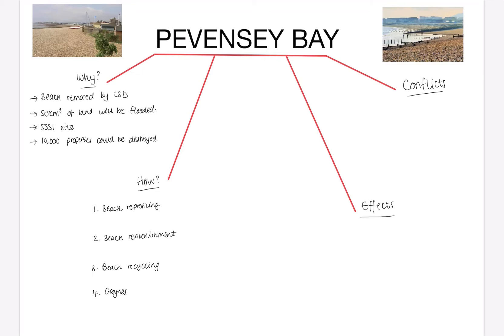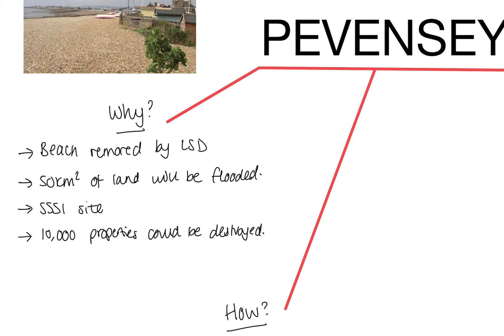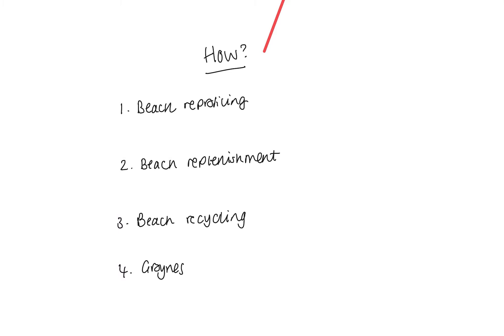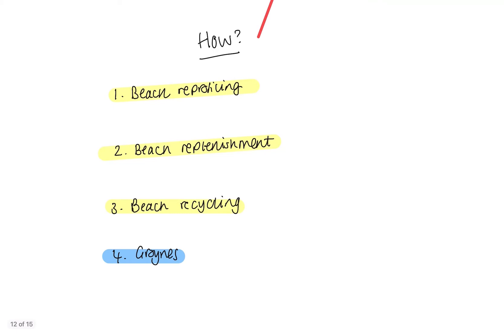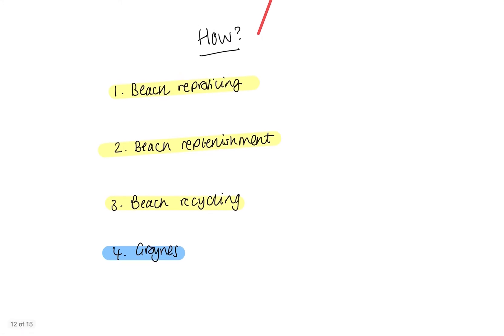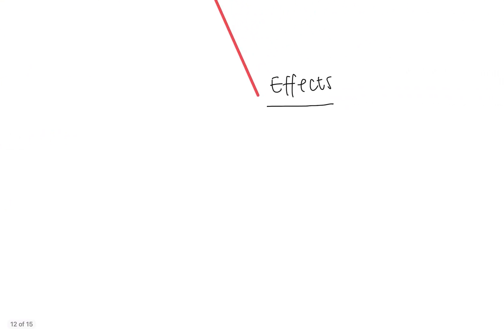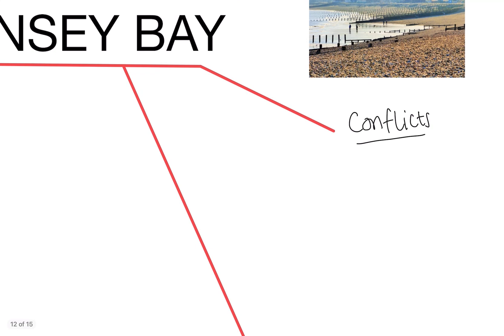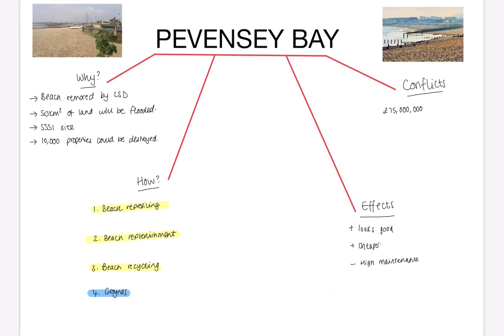GCSE | Pevensey Bay | AQA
Use Pevensey Bay as an example of coastal management. You would use this example in the Coasts section in Paper 1 of your AQA GCSE Geography exams.